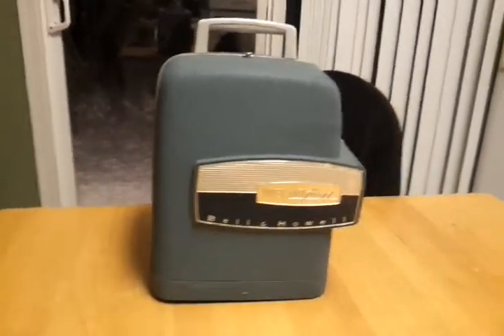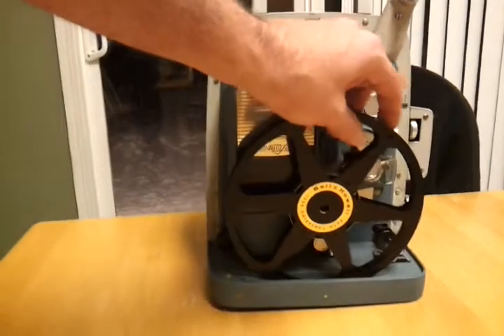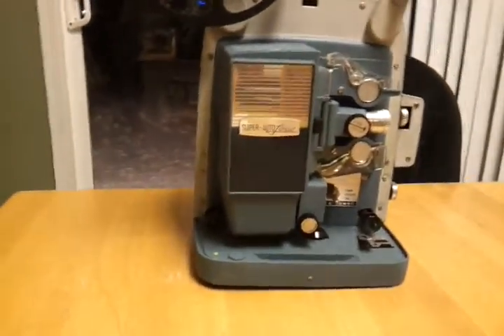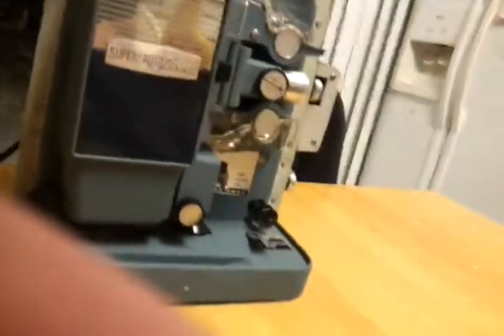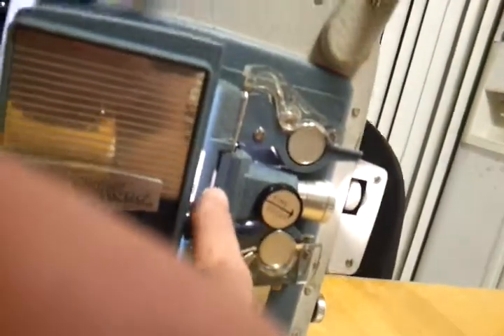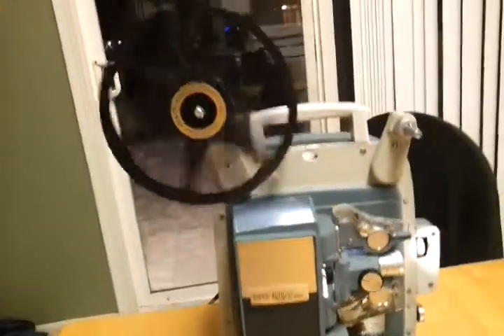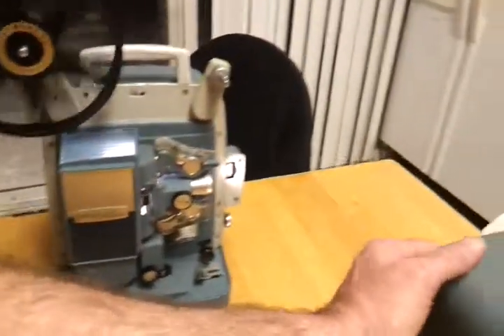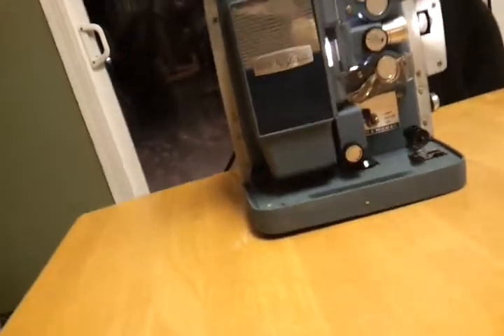Bell & Howell Autoload 363 8mm Projector